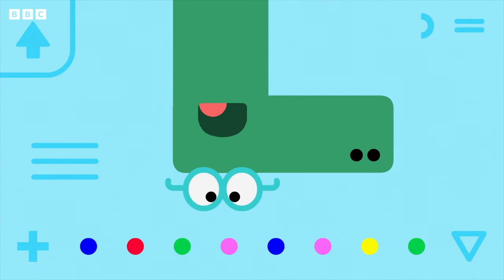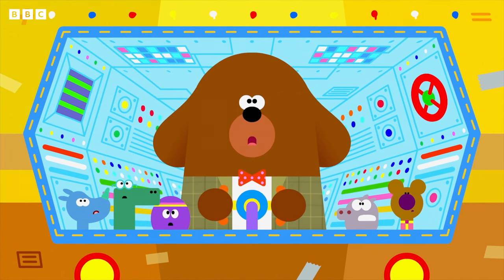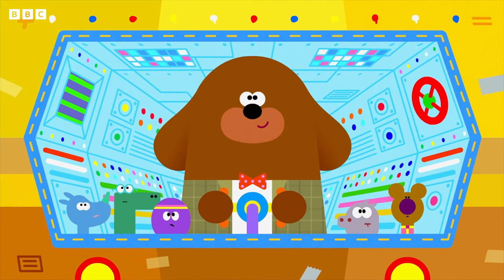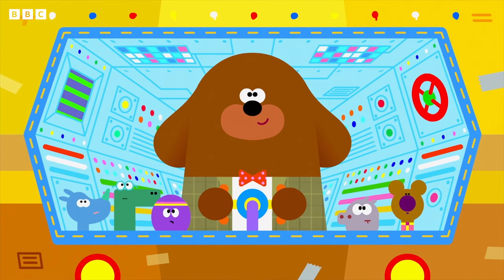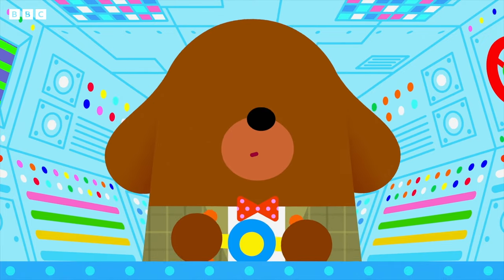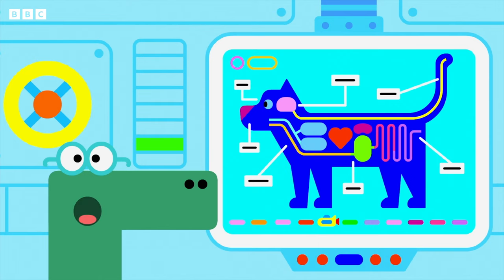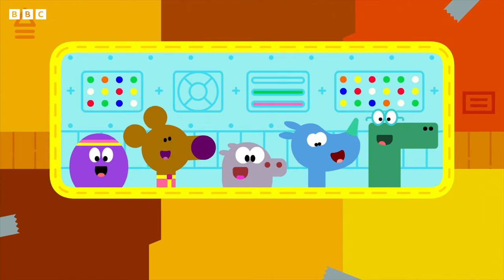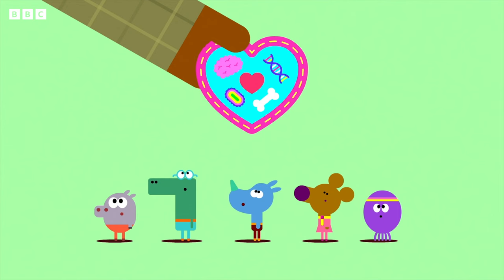Enid Has a Furball! | The Biology Badge | Hey Duggee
Enid Has a Furball! | The Biology Badge | HeyDuggee Official
When Enid starts coughing, Duggee explains to the Squirrels how fur balls work in cats! Time for a science lesson!

As seen on CBeebies! Watch all Hey Duggee full episodes on BBC iPlayer

Also watch live on BBC Kids on the Roku Channel between 6am and noon ET daily

*More about Hey Duggee*
Welcome to the Official YouTube channel for HEY DUGGEE! Duggee is a big friendly dog who runs The Squirrel Club - a place where kids take part in all kinds of activities & have adventures. Join the members of the Squirrel Club; Betty, Happy, Norrie, Roly and Tag as they earn activity badges.

Created by STUDIO AKA for CBEEBIES & BBC STUDIOS